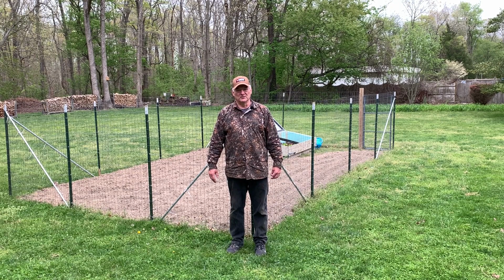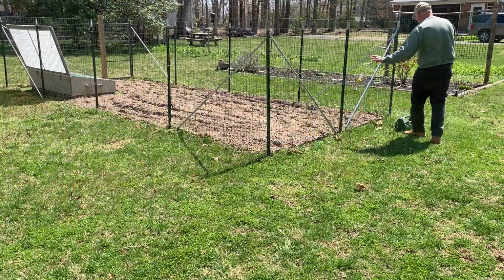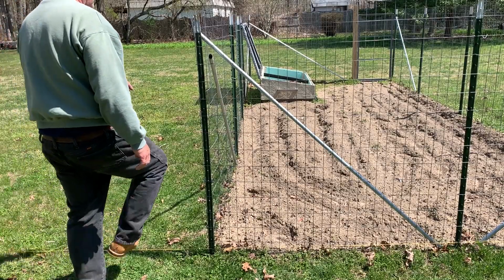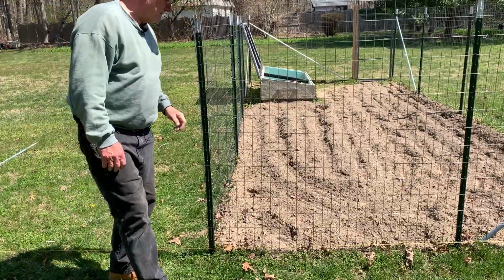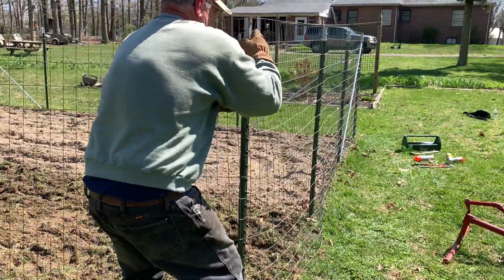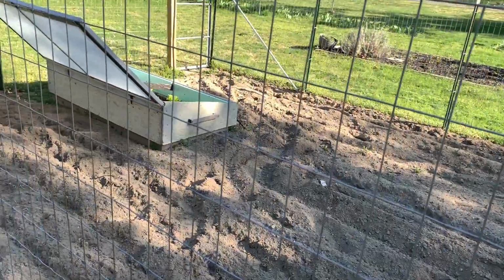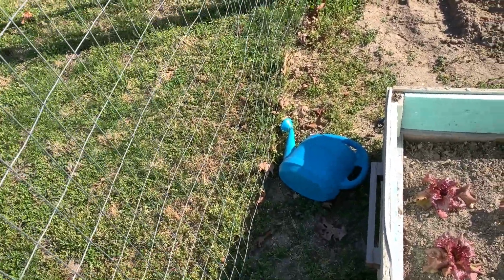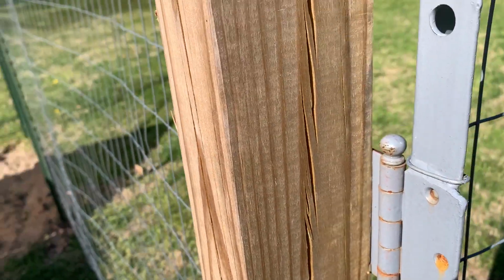Making our micro-garden slightly bigger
We put in our small garden during the crazy early spring months of 2020. It kept us busy throughout the summer and provided fresh vegetables for us. This year, 2021, we wanted to grow a couple more vegetables that would taken up a bit more space.

I show how I made the garden bigger in this video. I also show the small cold frame I made and also metal fence door I welded together from discarded bedframes.

Many thanks for all who watch and like my videos!